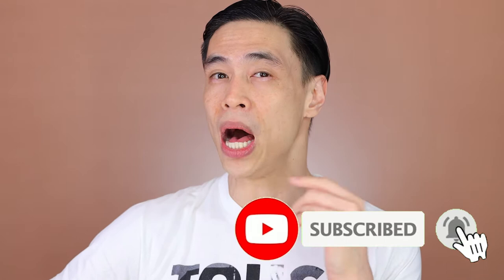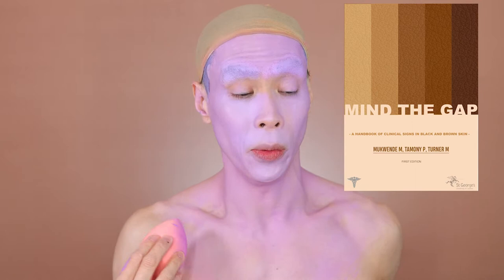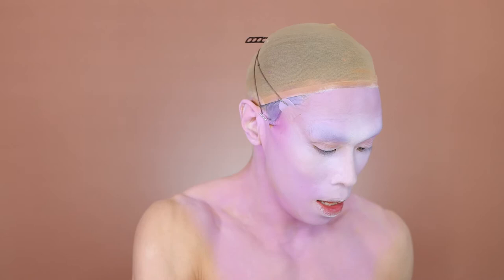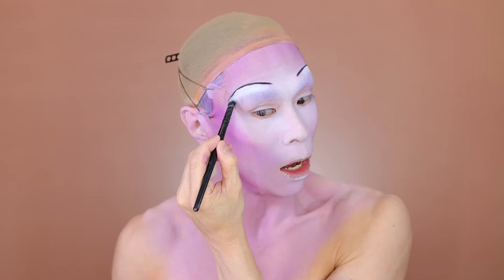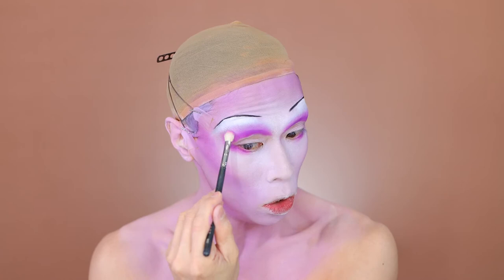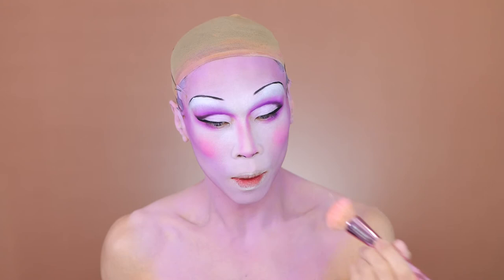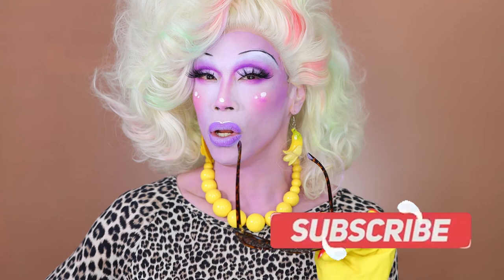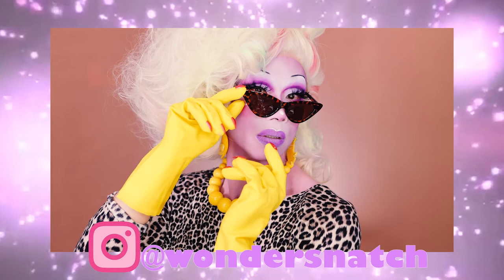BLACK AND BROWN SKIN MATTERS! [how dermatology can address this, while doing a Juno Birch tribute!]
Hey, Black Lives Still Matter! And Black and Brown Skin Matters!

In this Dermatology in Drag series, let's shine a light on how poor representation in textbooks and teaching leads to people of color being underserved by dermatologists and the health care system! I do this while I transform into a person of another color - Juno Birch!

This is the second of a series of blacklivesmatter videos where I will be trying to use almost all black-owned beauty brands.

If you are in the USA, please don't forget to be counted and register to vote

Products used
Base
Hair by @wigsbysalome

Follow Juno Birch! @junobirch

Intro with help from Cute Intros!
Intro VW art by @kluck_amuck on IG!